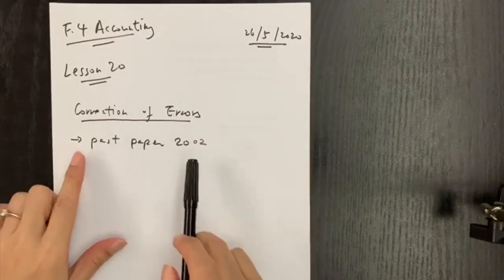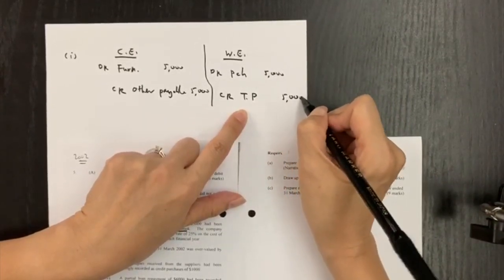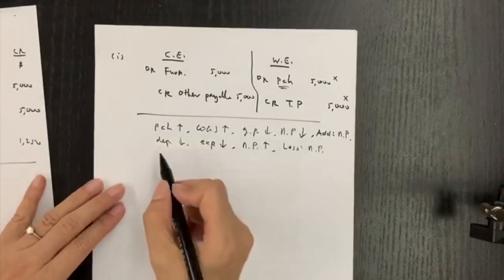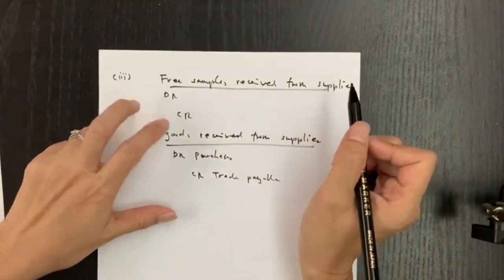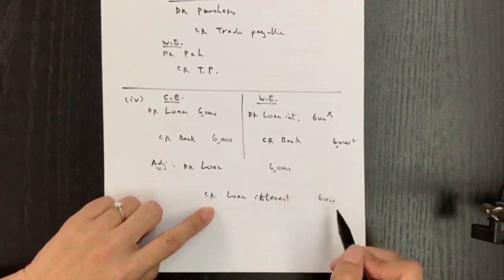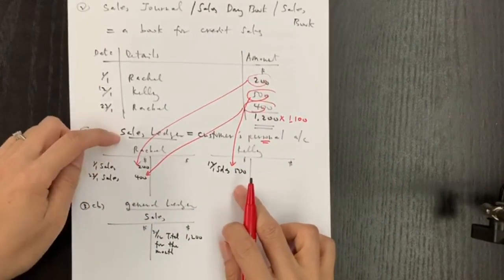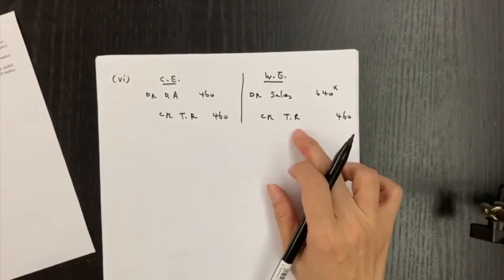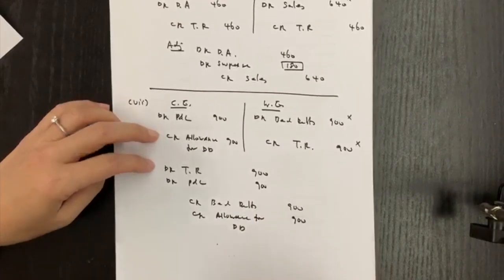Form 4 Accounting Lesson 20 (Correction of Errors - Past Paper 2002)